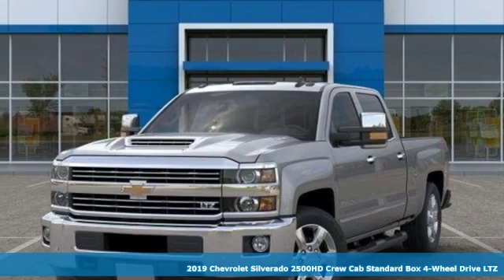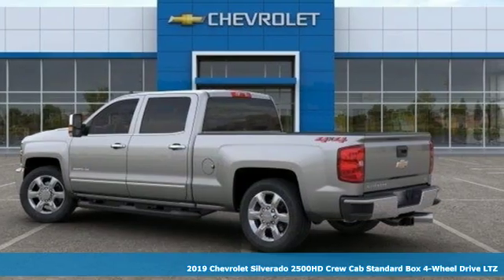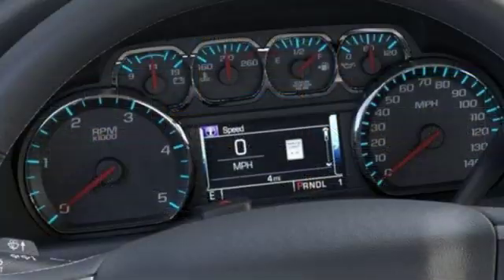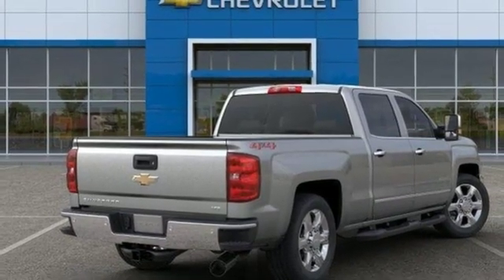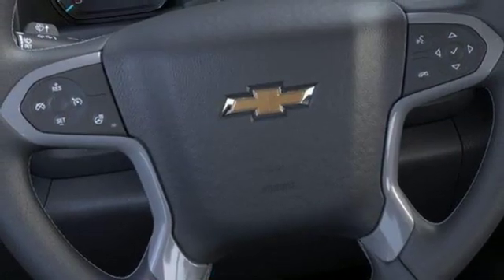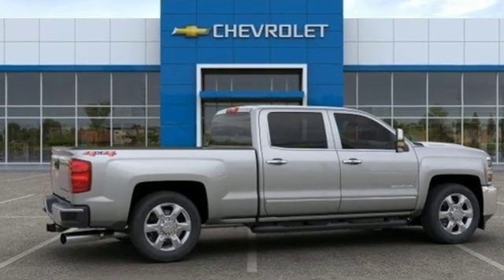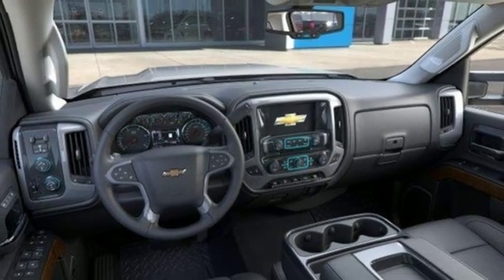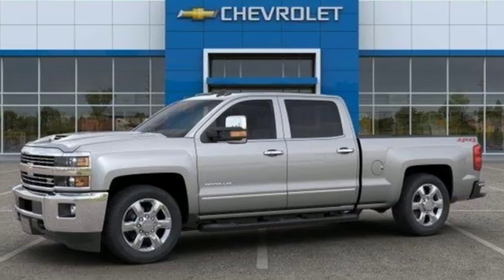2019 Chevrolet Silverado 2500HD Baltimore MD Owings Mills, MD A9199219 - SOLD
Year: 2019
Make: Chevrolet
Model: Silverado 2500HD
Trim: LTZ
Engine: Duramax 6.6L V8 Turbodiesel
Transmission: Allison 1000 6-Speed Automatic
Color: Silver
Interior: Black
Stock #: A9199219
VIN: 1GC1KTEY3KF199219

Address:
11234